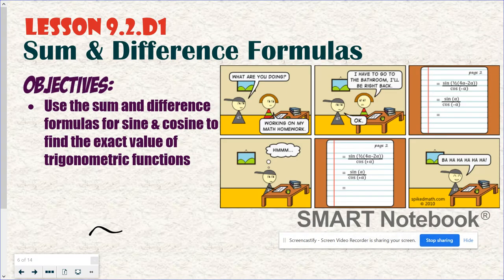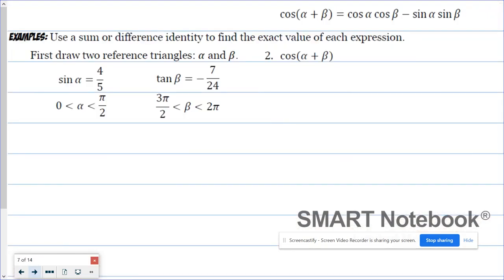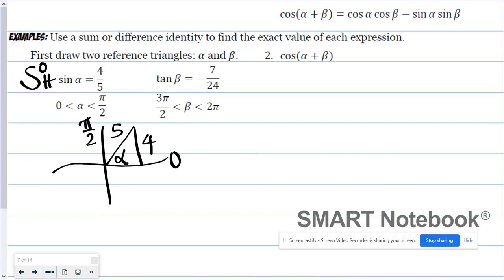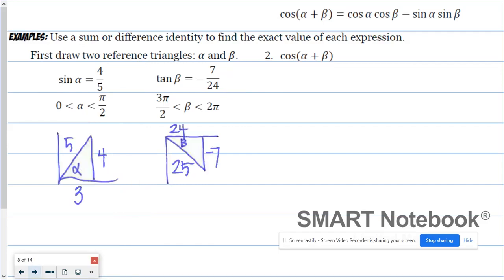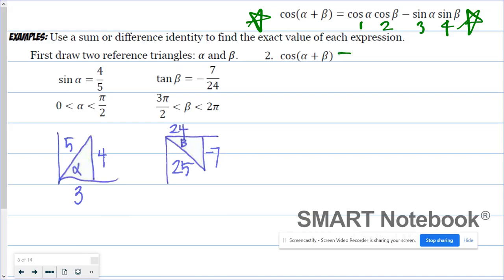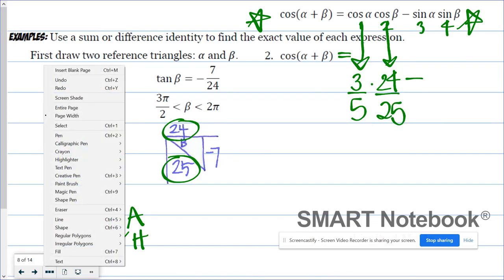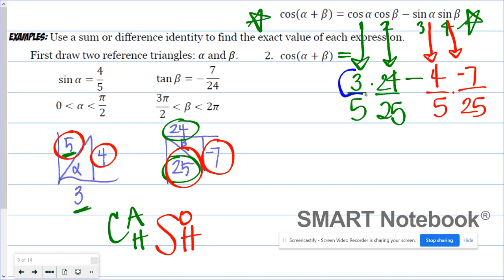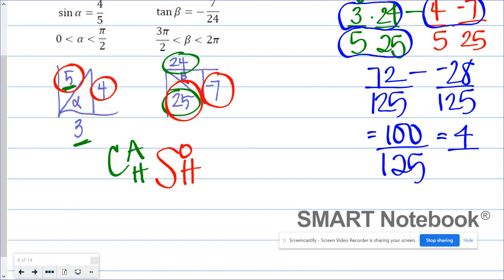Sum & Difference Trig Formulas (Part 2)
Features using a sum or difference formula to find the exact value of a trig function given two trig ratios. (This is example 2 of 3.)